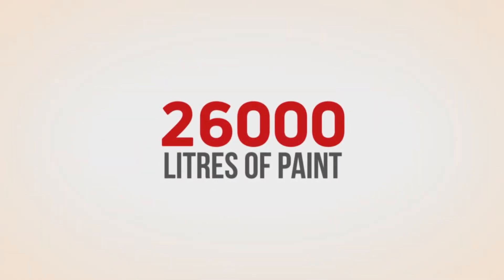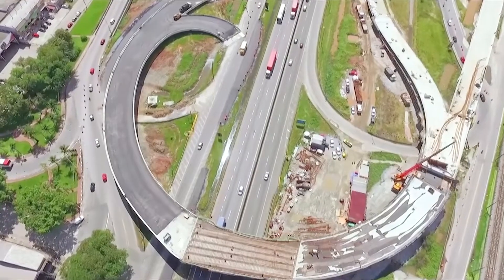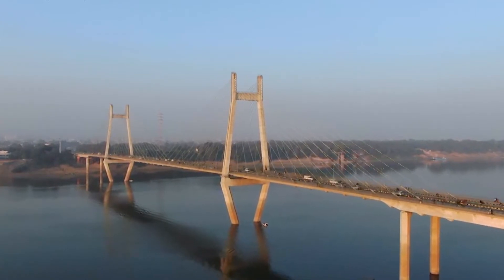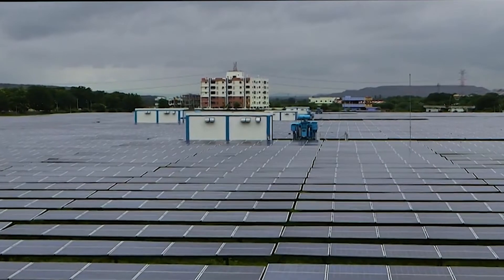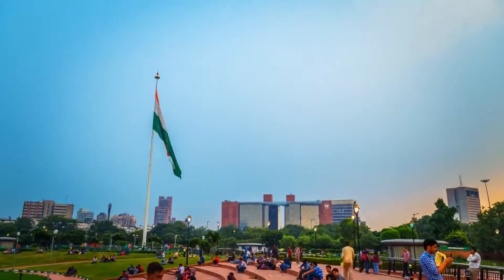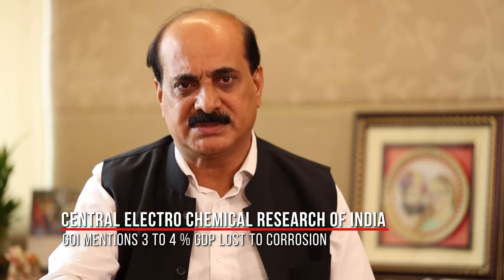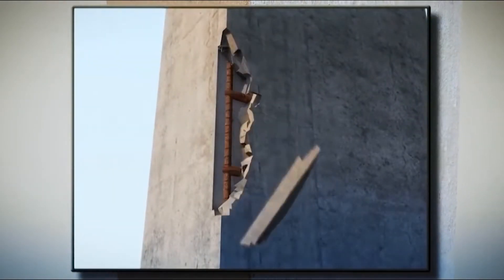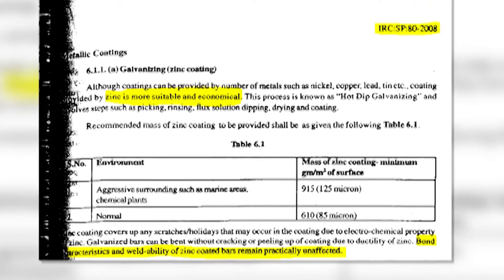Indian Galvanizing Story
Key Highlights:
What if Howrah Bridge was galvanized?
Importance of Galvanizing
Prominent Indian structures which have used galvanized steel to prevent corrosion
Zinc in Indian Railways
The Delta of India’s zinc consumption compared to the world

Excerpts
Dr. Anand Khanna 01:50, Prof IIT Bombay
B.P. Awasthi 04:30, ED (Tracks) , Indian Railways
Rahul Sharma 05:37, Director, IZA India
Sunil Duggal 06:15, CEO, Hindustan Zinc Limited
Dr. B. Bhattacharjee 08:00, Prof IIT Delhi